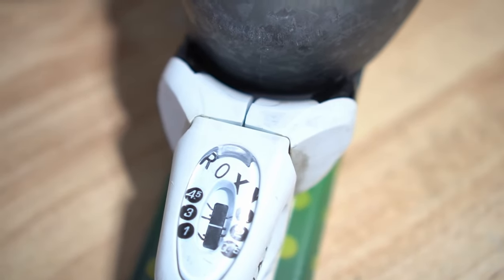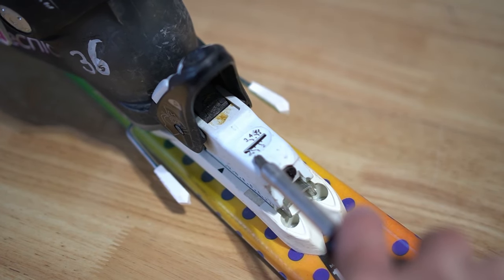Quick and Easy - Ski Binding Setup and DIN Setting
When you buy new ski boots you need to adjust your bindings to fit your skis. There are hundreds of different bindings and boot combinations. This video shows the general steps to adjust both adult and kids' ski bindings to fit a new pair of boots. I cover how to adjust the width of the bindings to fit different size ski boots. This includes adjusting the front and rear of the ski binding. Additionally, I'll demonstrate how to adjust the DIN setting for both the front and the rear of the ski bindings for kids and adult bindings. The DIN setting is very important because it's a safety feature built into the ski to modulate how easily a ski will pop off during a crash. If you have the DIN set too low, the ski may release during normal use. I will help you know how to adjust this setting on bindings to prevent injury. I also explain what all the numbers on your ski boots are for.

0:00 Why Adjust Bindings?
0:11 Boot Numbers
0:34 Binding Adjustments by Number
0:42 How to Move Front/Rear Binding
1:10 Where to set the binding markers
1:32 Adjust Rear Binding
1:51 Adjust Front DIN
2: 25 Adjust Rear DIN
2:50 When to get new skis